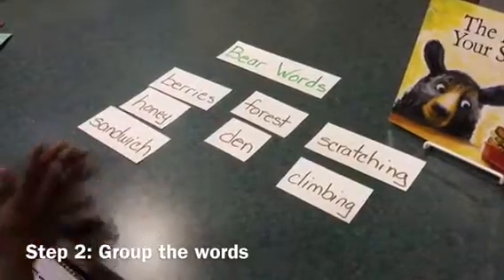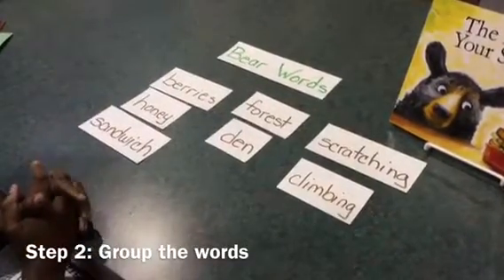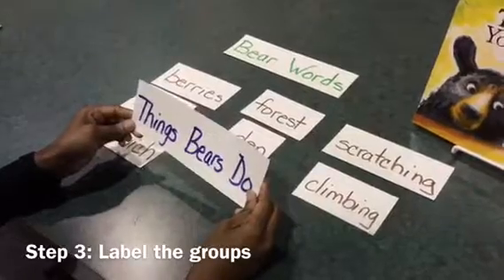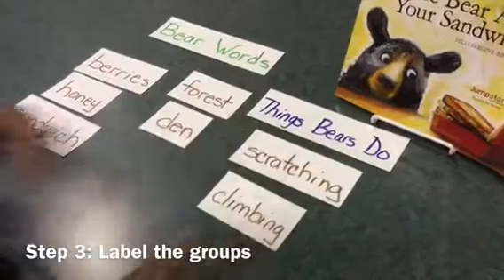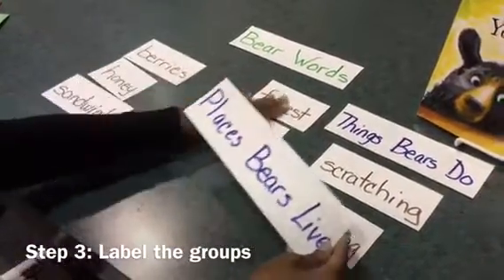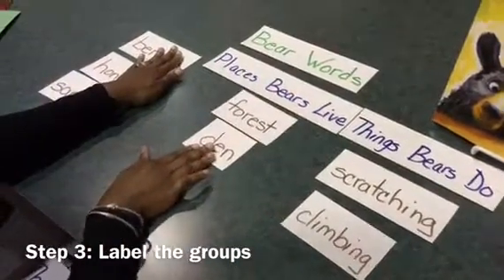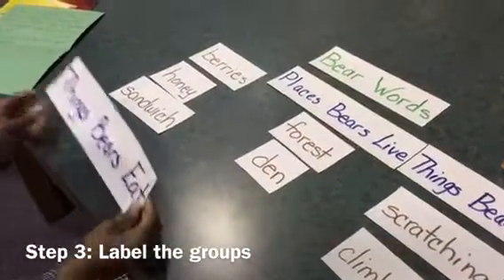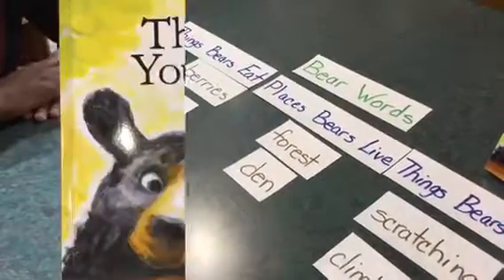MJMC Presents: The Bear Ate Your Sandwich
Read for the Record 2016